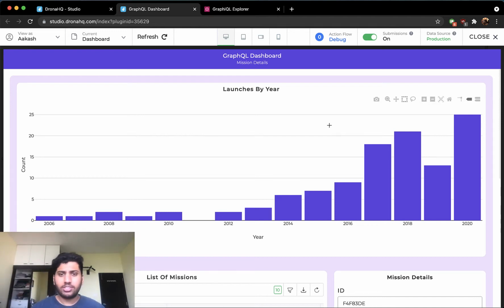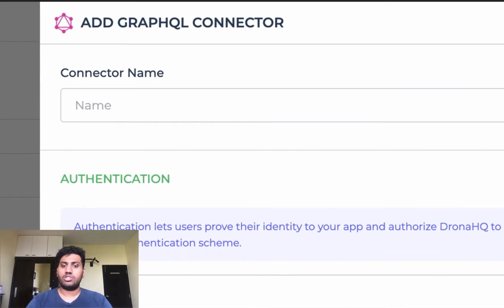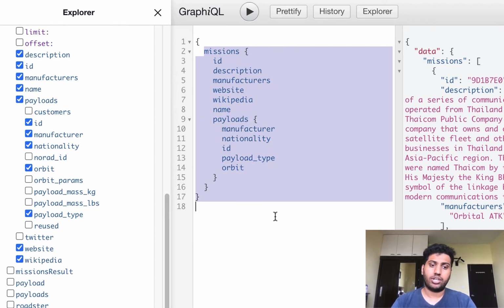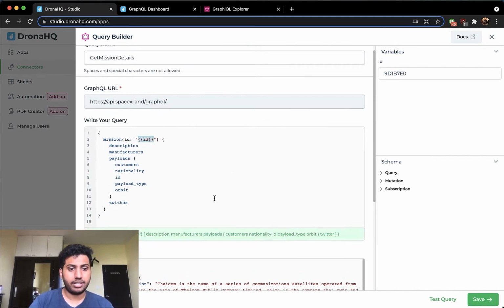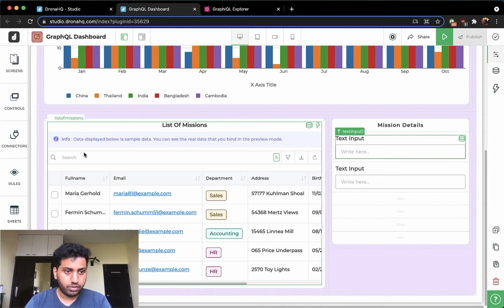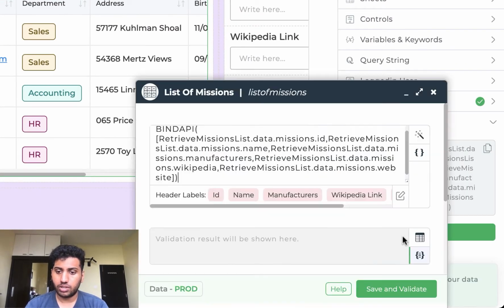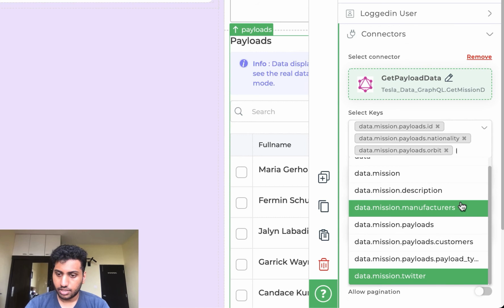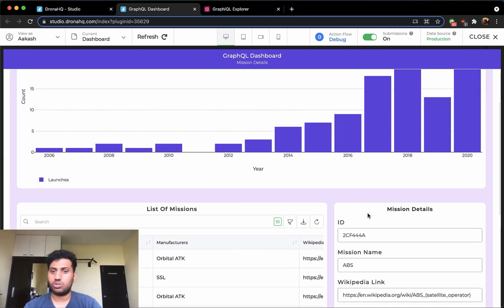How to build an interactive GraphQL GUI, Dashboard, or Admin Client in minutes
Ever since its inception, GraphQL’s popularity has been proliferating. It is incredibly fast to develop with, and it makes building a front end painlessly easy.

In this video I am going to be teaching you how you can use Low-code to build GUIs on top of GraphQL. By the end of this video, you will have a complete understanding how you can quickly and easily create a GraphQL GUI, GraphQL Admin Client, or a Dashboard on top of your data via GraphQL APIs.

0:00 Overview
1:45 Configure GraphQL API
2:15 Authentication
2:50 Write Query
5:55 Design GraphQL Front End demo
8:11 Bind GraphQL data to Table grid
11:00 Build Charts

DronaHQ low-code platform is the fastest way to build internal tools for the web, and mobile. Developers and engineering teams love the platform for the speed and flexibility it provides to create admin panels, CRUD apps, GUI, frontends on top of their Databases or APIs. The platform provides the ability to add enhanced event handlers using Actionflows. Unlimited users in all pricing plans.